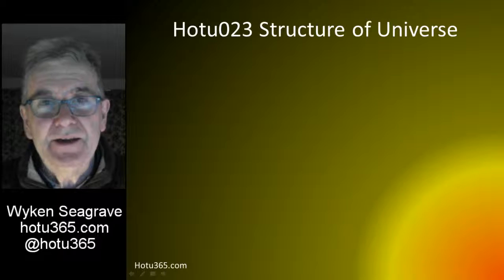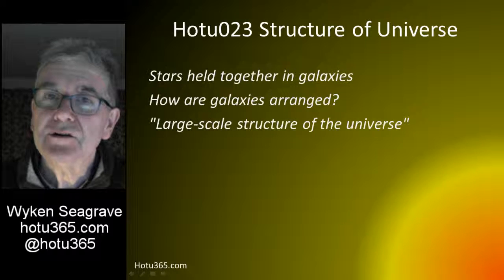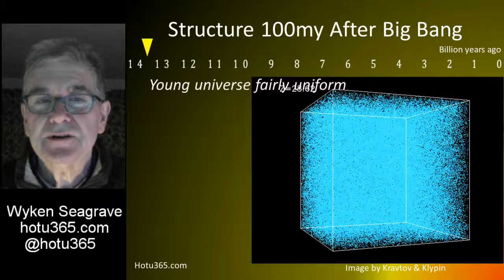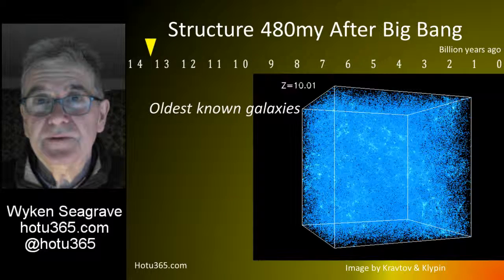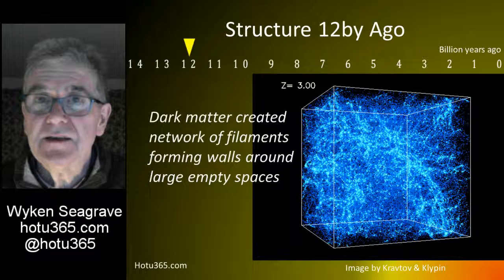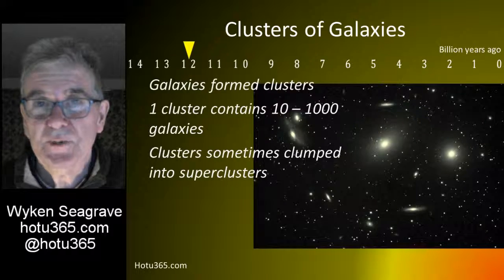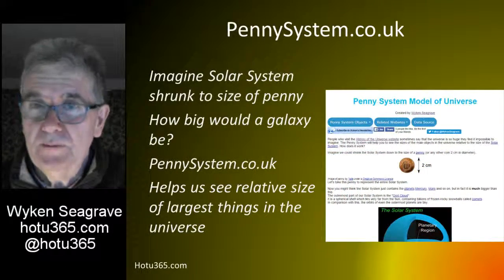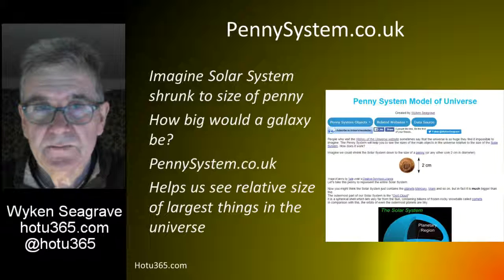Hotu023 Structure of Universe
We watch the large-scale structure of the universe change as galaxies organise themselves into a foam-like structure.